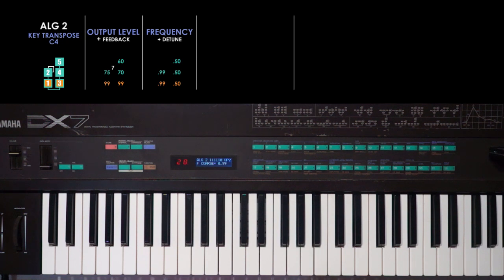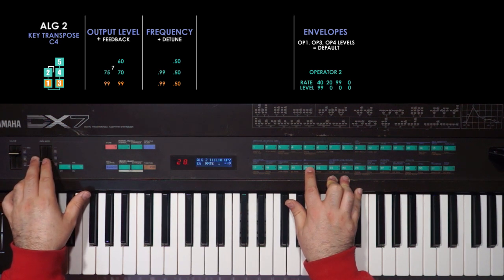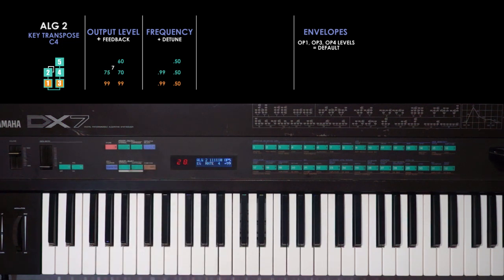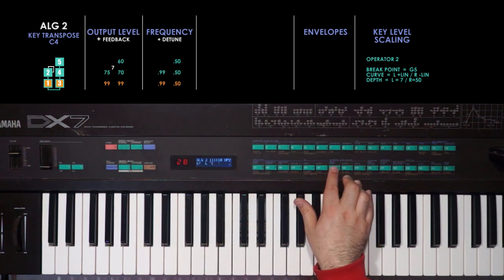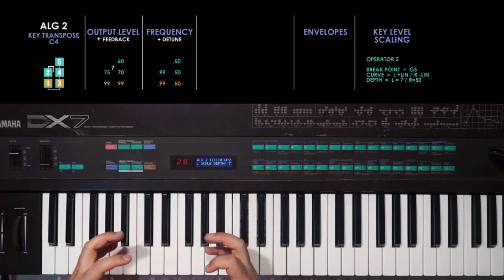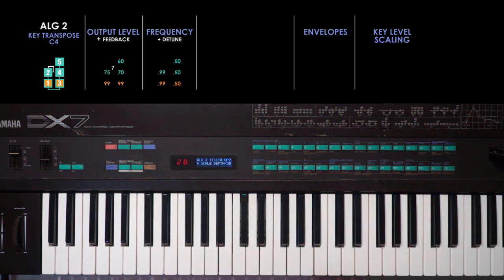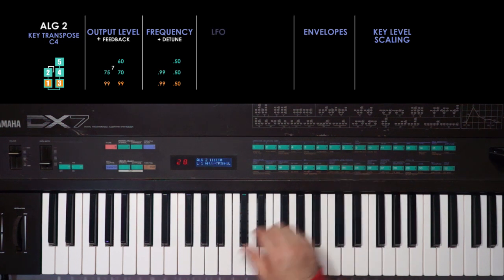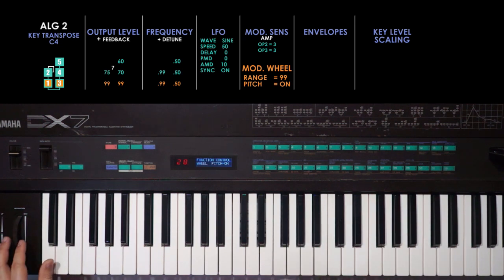MF MONOLEAD | Easy DX7 FM Patches | madFame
This custom patch series is the quickest and easiest way to learn how to program your DX7 FM synthesizer.

All $2 or more Patrons can download my Custom Patch SYSEX files

Some of the music used in my videos is available on the Magic & Steel bandcamp